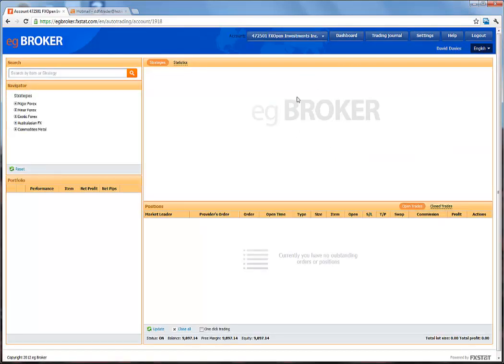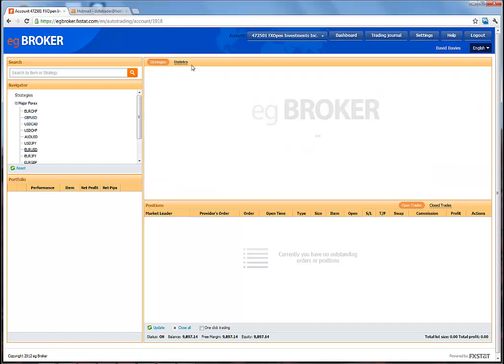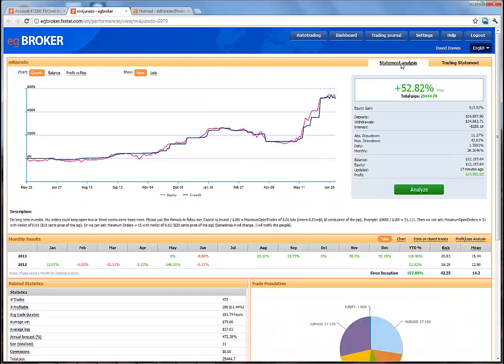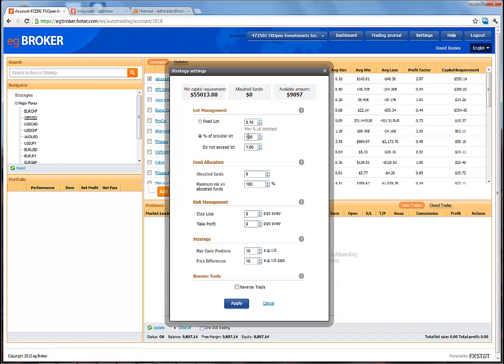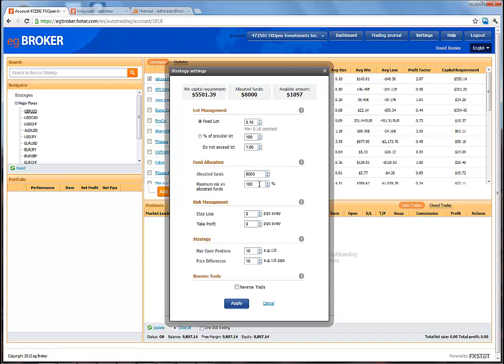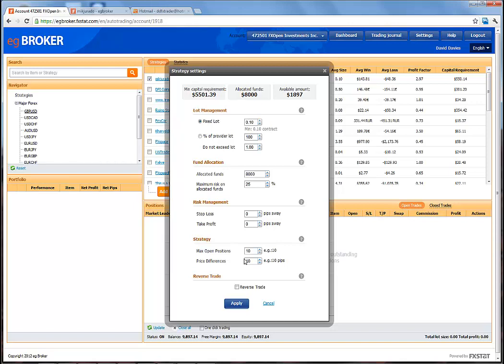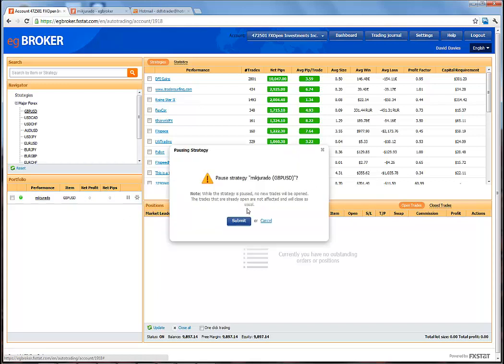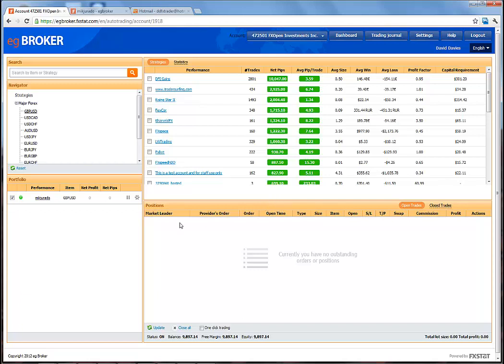Adding Strategies to portfolio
This video explains how to find then add a new strategy a user may be interested in following, how to pause and resume following the strategy, how to remove a strategy, how to manually close open positions and how to export closed trades data into Excel.